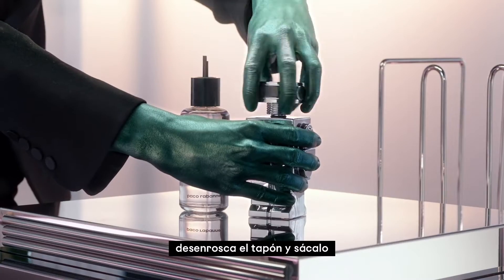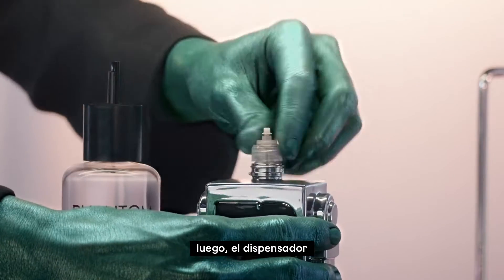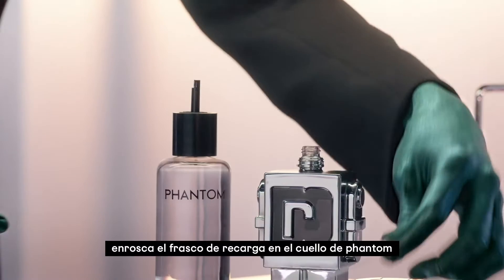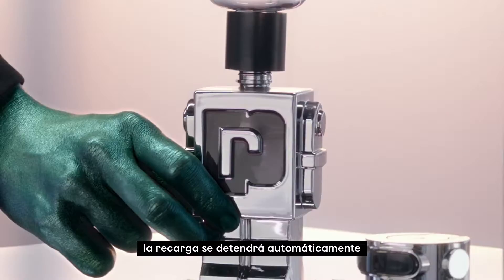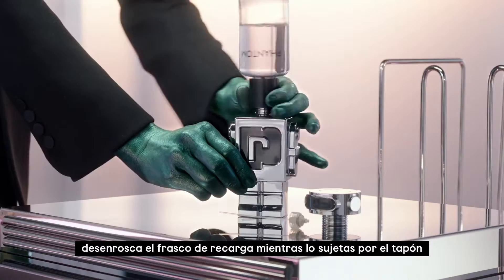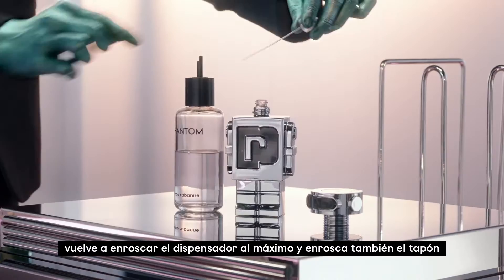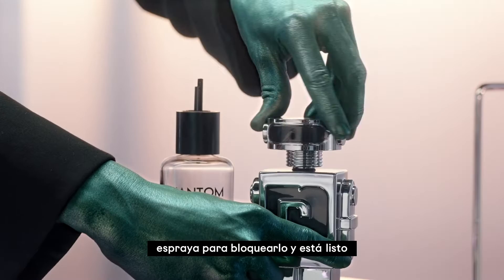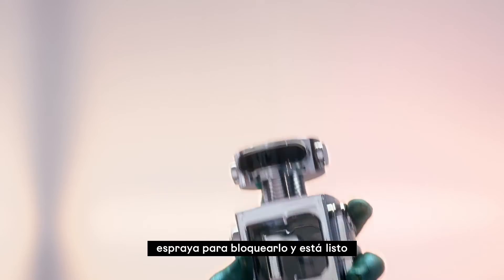VideoPhantom Relleno Traduccion ok